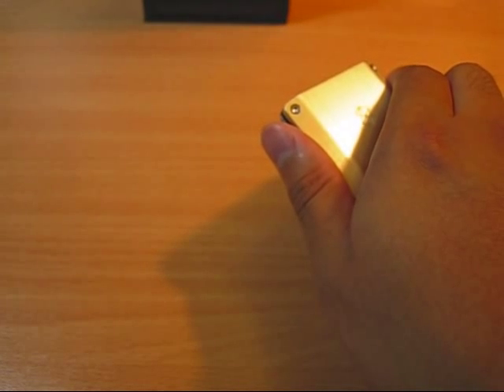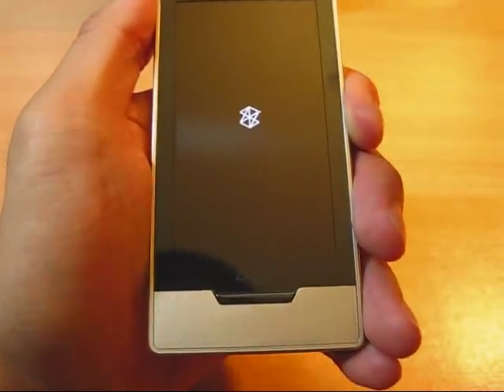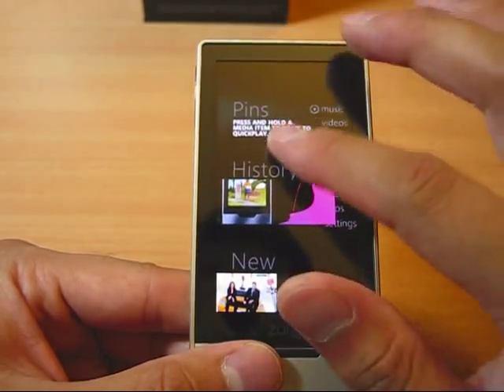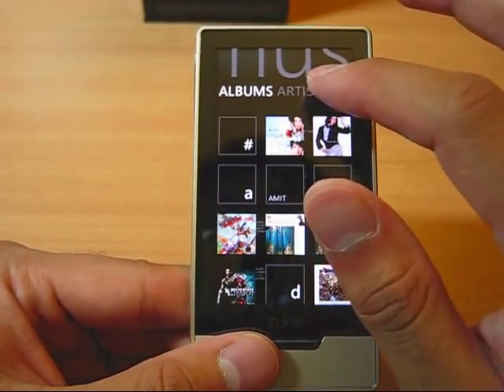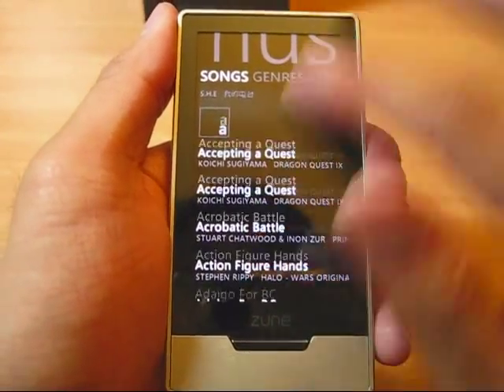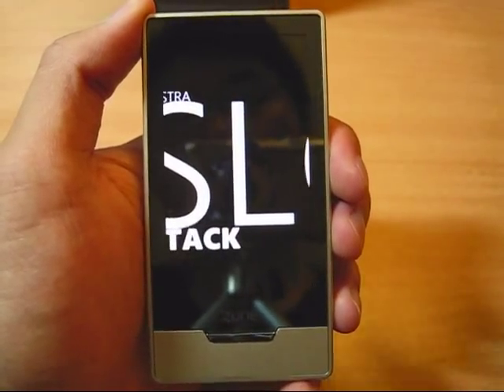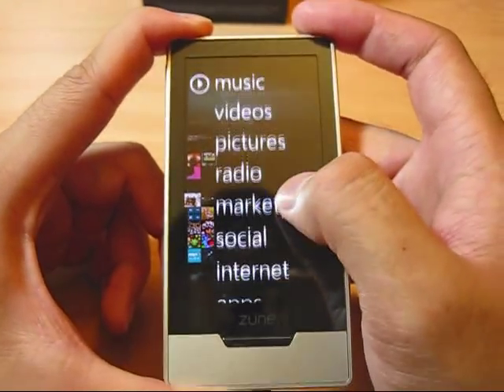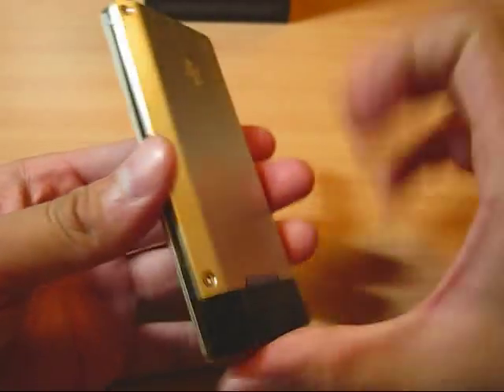Zune HD 32GB Platinum HD AV dock Overall Review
Zune HD 32GB Platinum